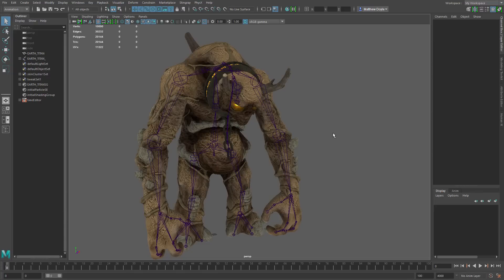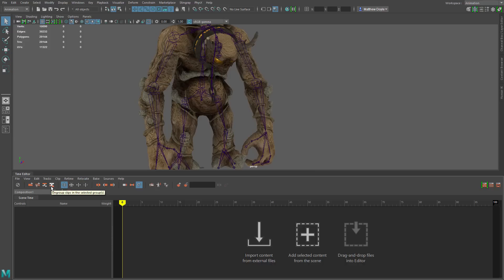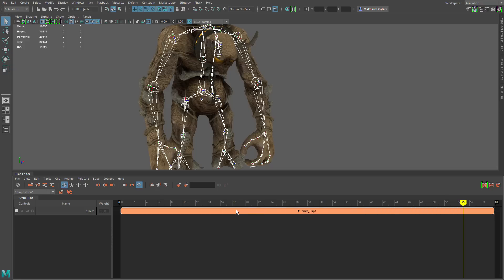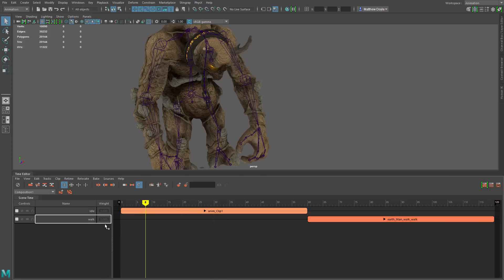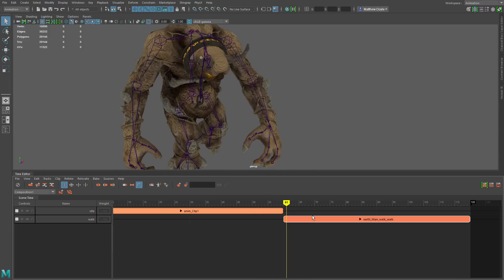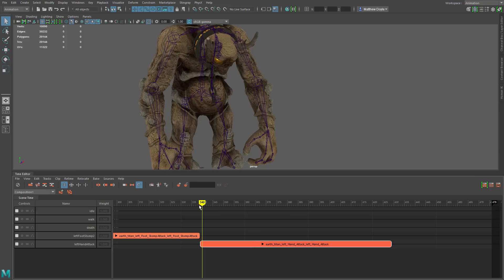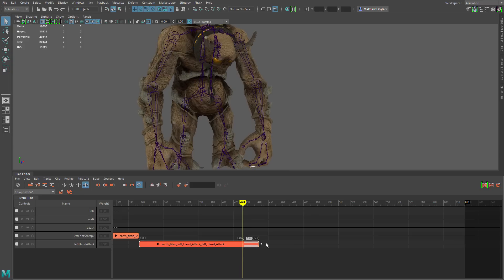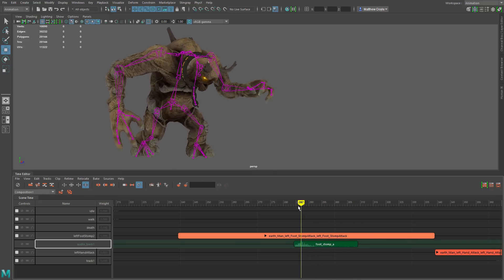Maya LT 2017 - Introduction to the Time Editor Animation Tool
A beginner's guide to using the new Time Editor in Maya/Maya LT 2017.
The Time Editor allows an animator to quickly build compositions of multiple animation clips that can be adjusted in numerous, non-destructive ways, such as cross-fading between two clips, blending clips together via layering and weighting, relocating clips in 3D space to match the location of other clips, and so much more.